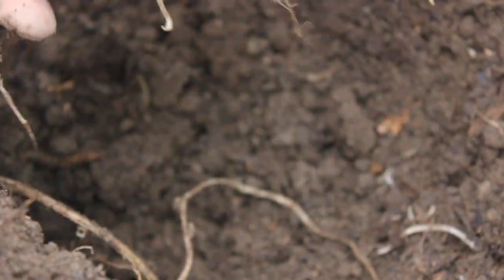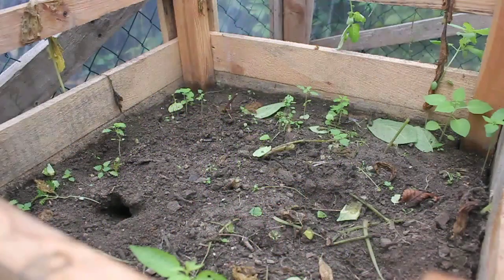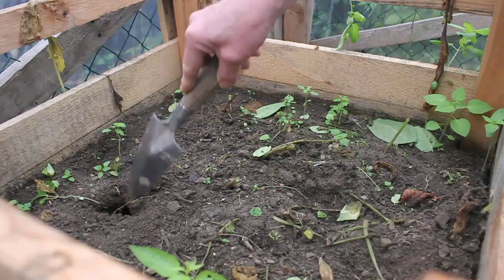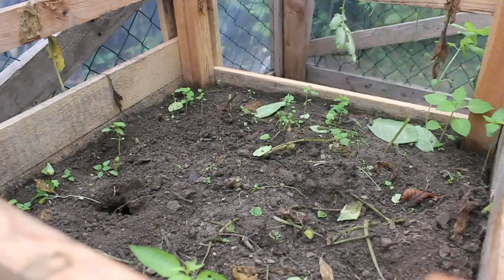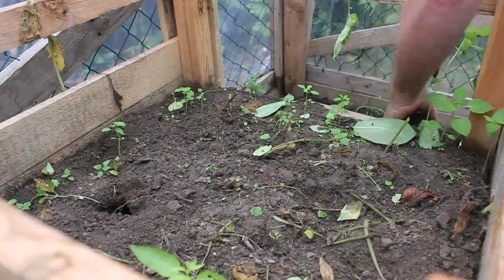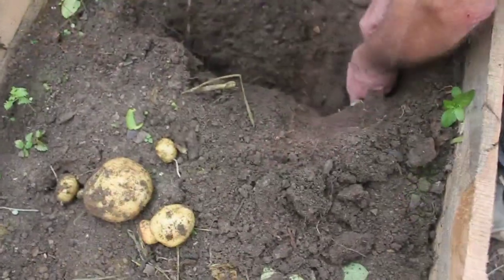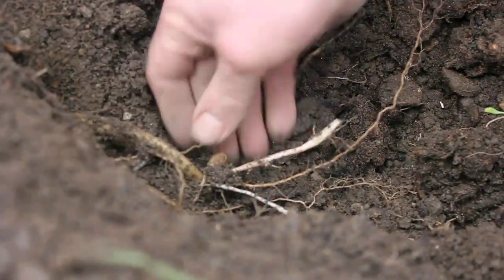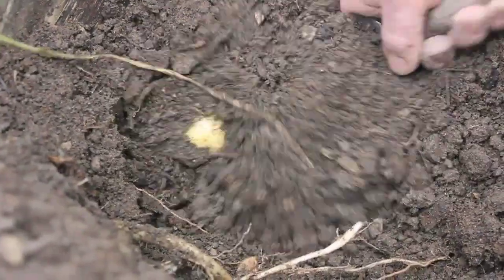Potato Tower Final Reveal and Conclusions. La tour à pommes de terre - les resultats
We planted up the tower on 14th of July and therefore, the potatoes shouldn't have been lifted before well into December. However, the excessive rain and resultant humidity forced us to empty the tower on the 22nd of October.
What we found was most interesting, potatoes had formed along all three levels of the tower where the shoots had been trained to the outside to nourish the plant.